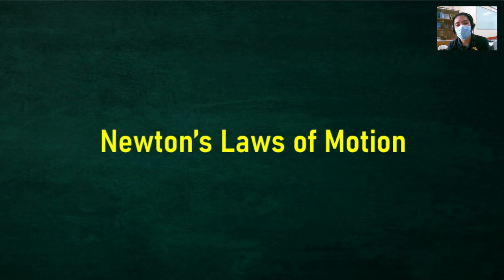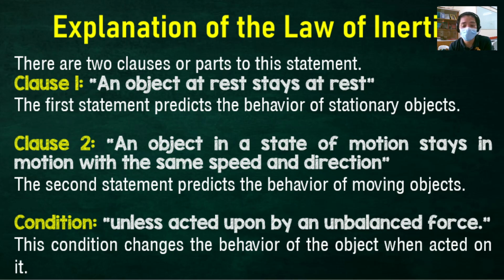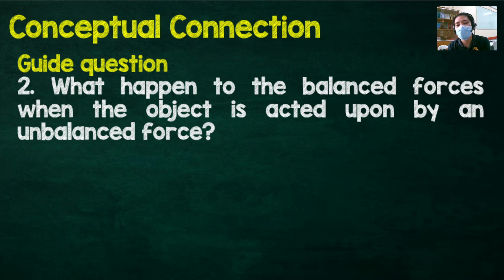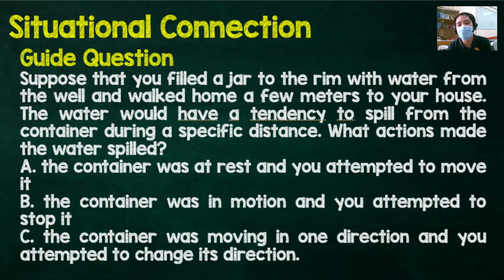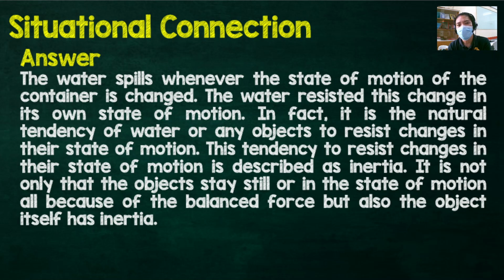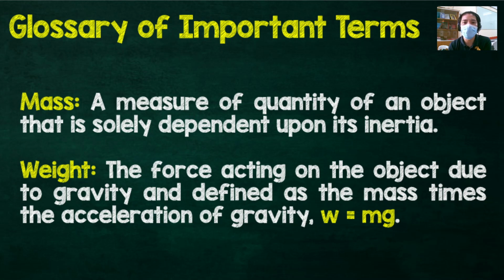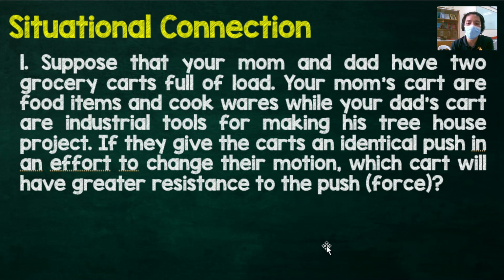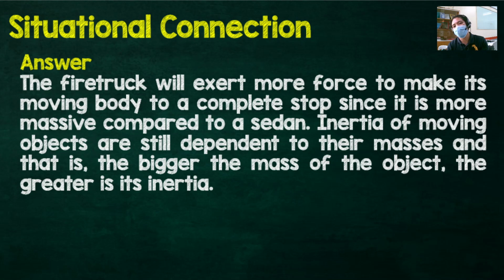Module 1 Law of Inertia